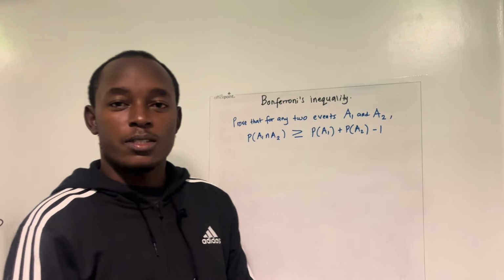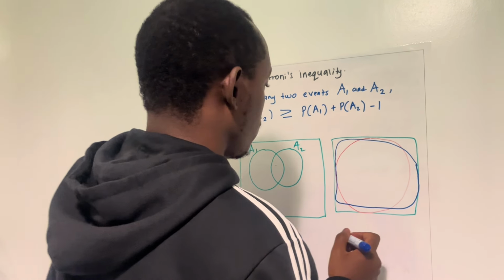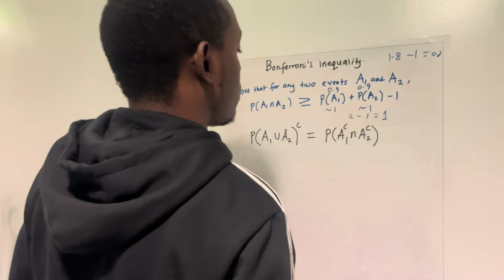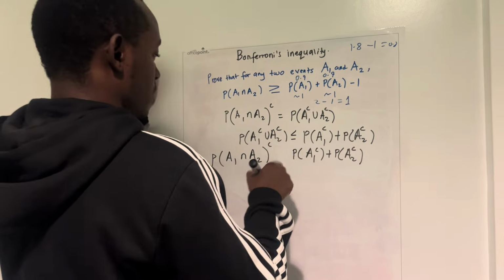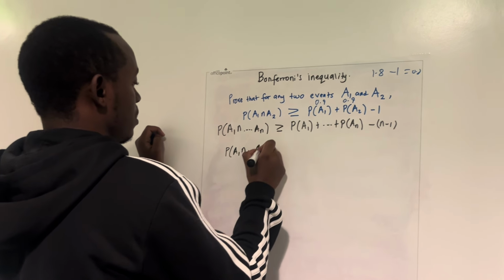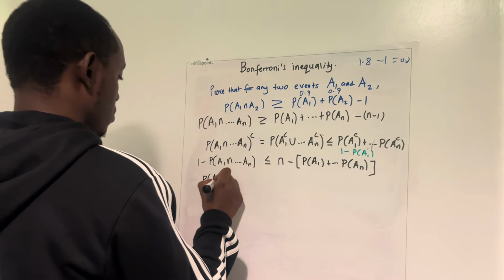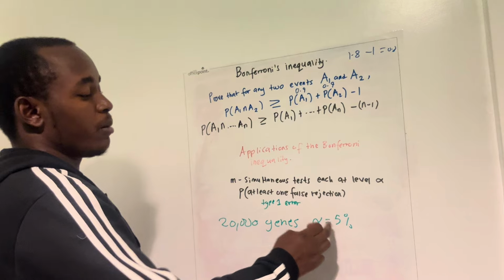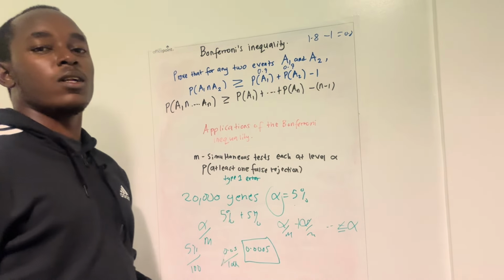Bonferroni's inequality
proof and applications